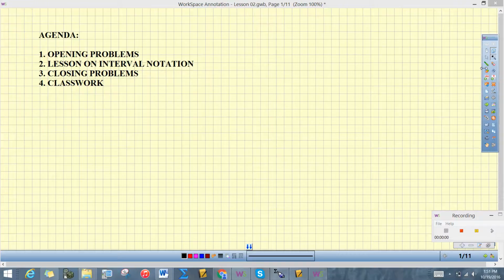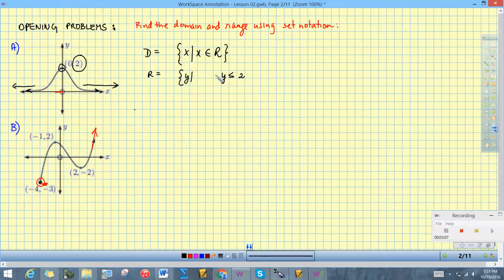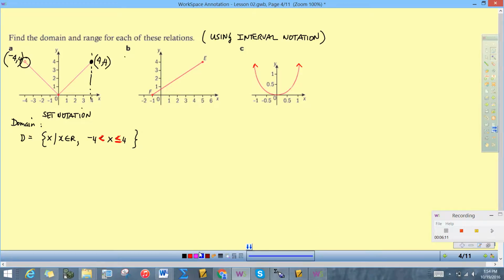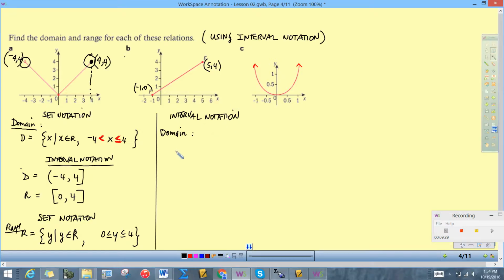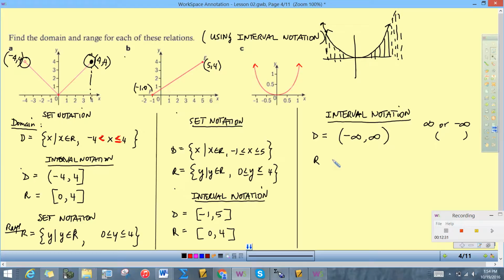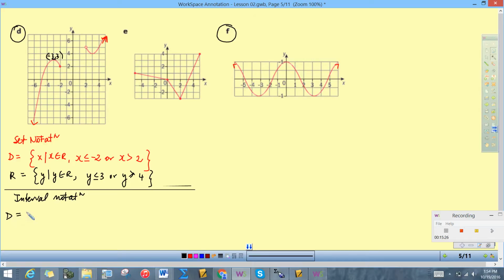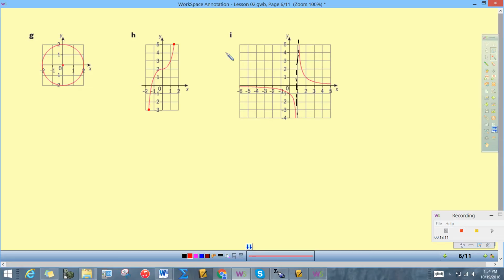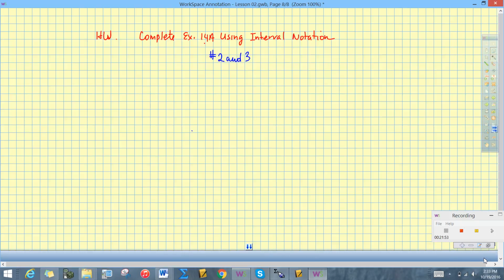Video 02 Domain and range Set notation